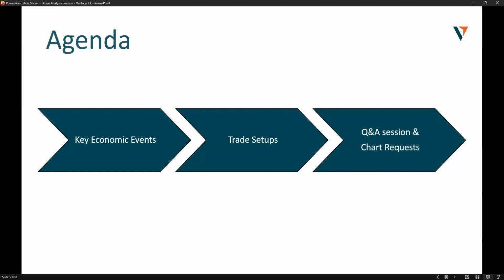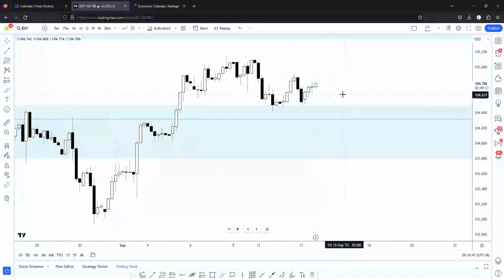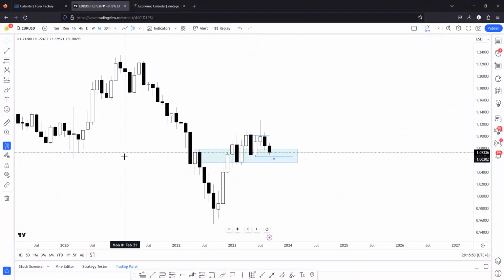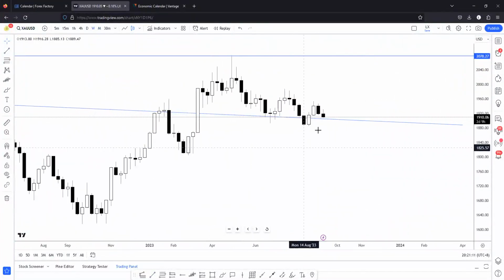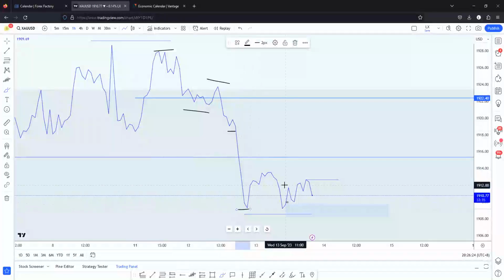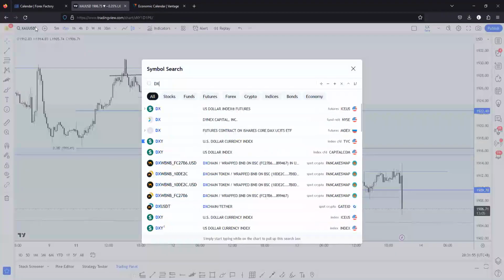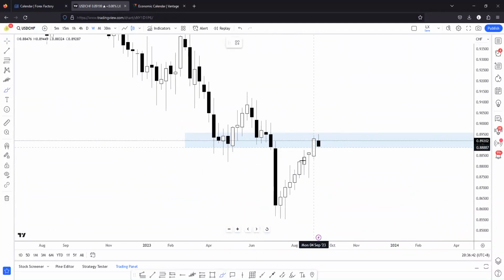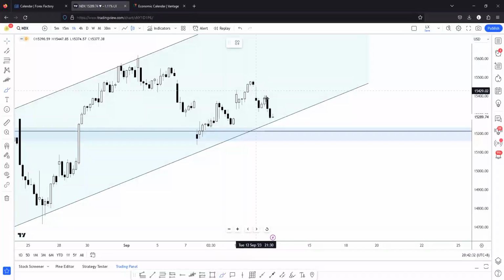Webinar | 13 September 2023 - Cracking the Code of EUR/USD